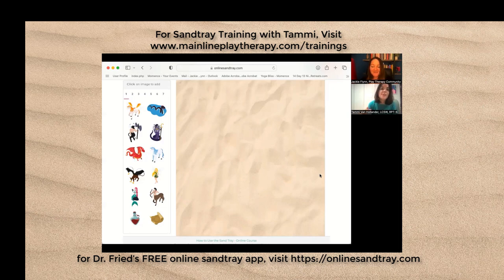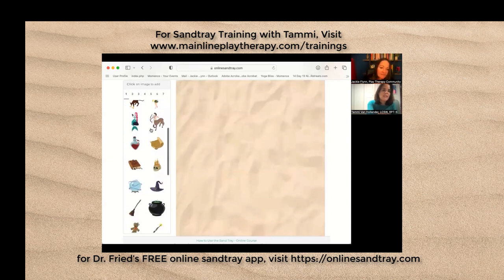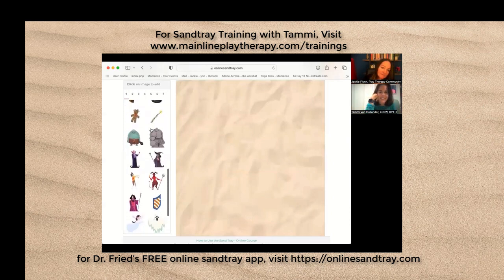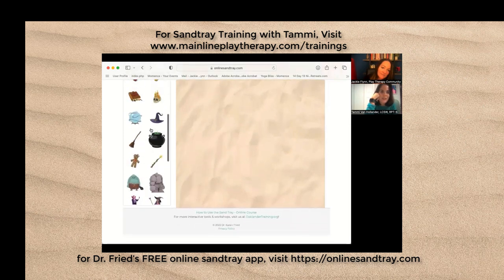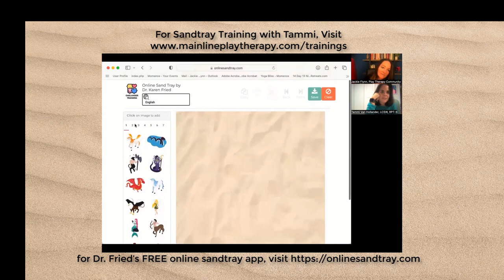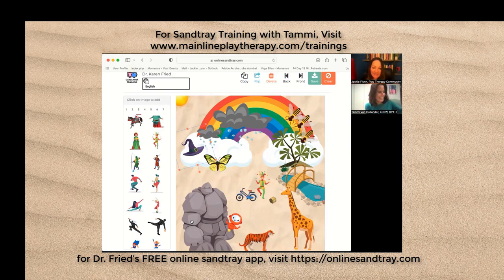Sandtray Demonstration with Tammi Van Hollander, LCSW, RPT-S & Jackie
Training is necessary to ethically, safely, and effectively provide Sandtray Therapy